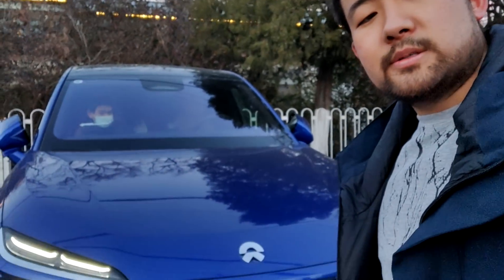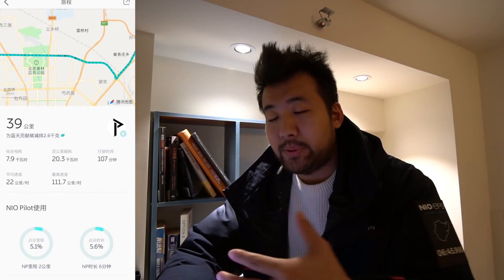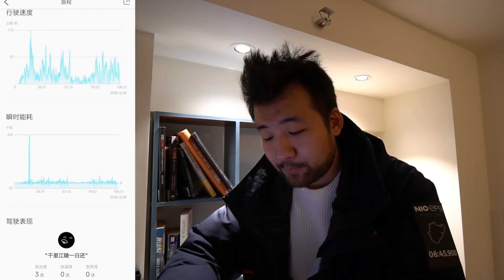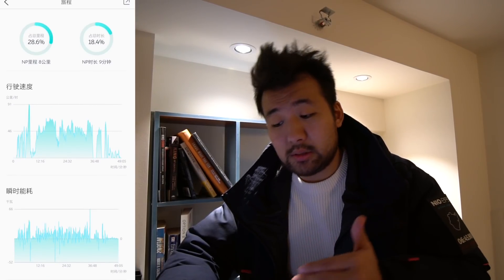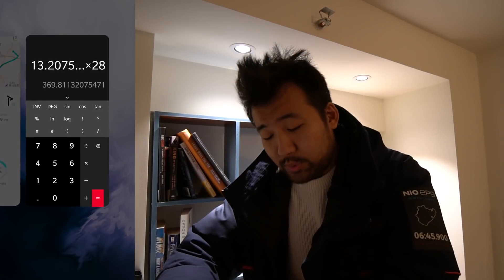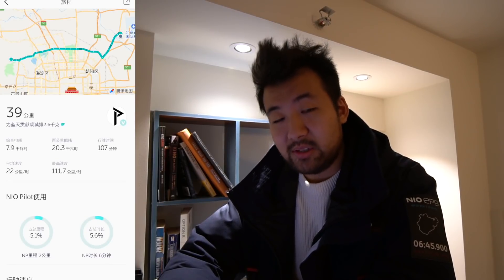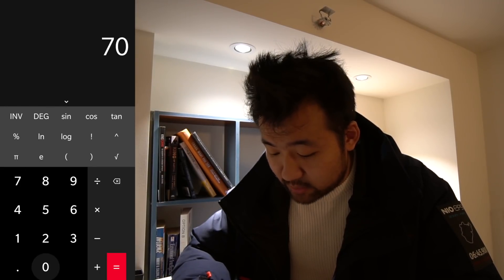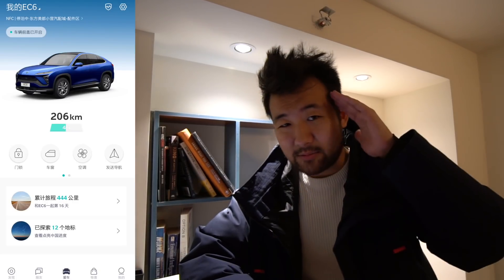My NIO's Battery And Range! Can it go far?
I show you the range of my NIO EC6 in real life daily use with proof!
Took my NIO on several road trips and logged the journey, check out it's energy consumption under different driving modes!

Time Stamps
0:00 Intro
0:12 Log your trips!
0:47 Road trip to the mountains!
1:25 Energy consumption stats
3:32 Steady driving
4:14 Calculating Range
5:01 Bigger Battery?
6:45 Getting my car Wrapped
7:57 Will I upgrade my Battery?

Full Battery Performance Breakdown:
Driving steadily ~ 18.9kWh/100kM
Battery size     Range
     70kWh        370kM
    100kWh       529kM
    150kWh       792kM
Driving like a madman ~ 20.3kWh/100kM
Battery size     Range
     70kWh        344kM
    100kWh       493kM
    150kWh       739kM

Gear
My Camera: